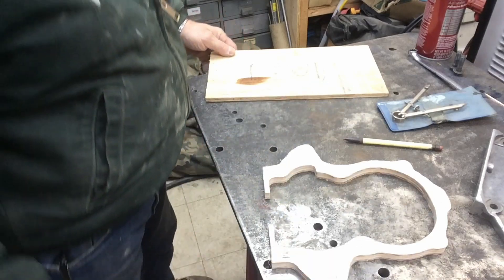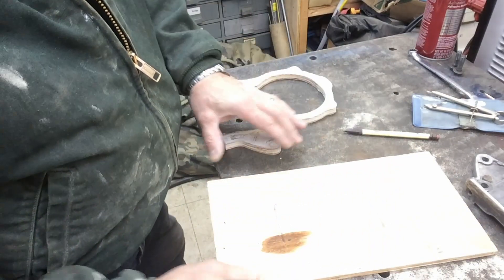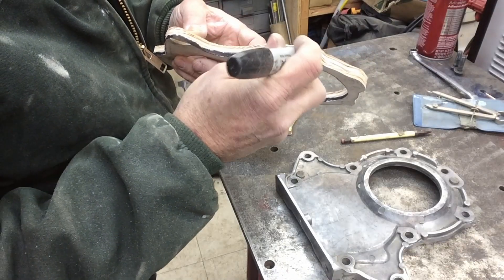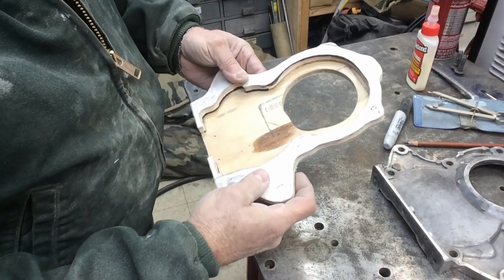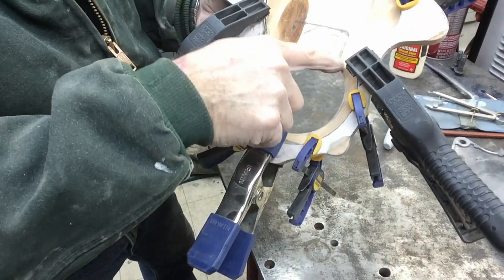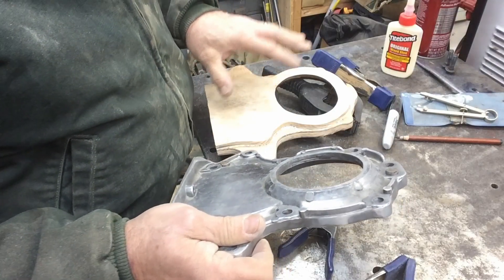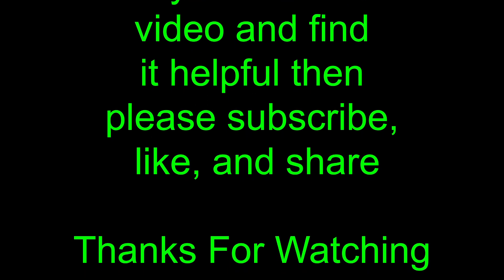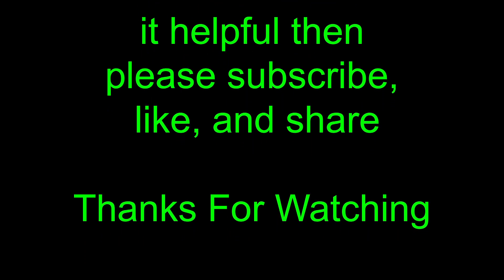Building a Zenith 701 Experimental Airplane, 5th Bearing for the Corvair: Part 2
In this video I am presenting part 2 in a series of videos where I am beginning the development of the 5th Bearing to be installed on the Corvair engine I am intending to use on my Zenith experimental airplane project. I am continuing with the pattern making which I will use to cast the 5th bearing housing, and give a breif overview of how I intend to bore the housing for the bearing and seal to maintain the necessary concentricity and alignment with the crankshaft.

Rigid Oscillating Spindle Sander

1/8" cleco's
3/32" cleco's

5/32" cleco's